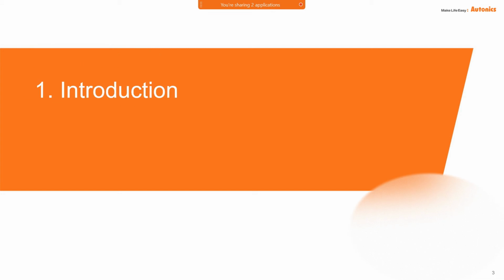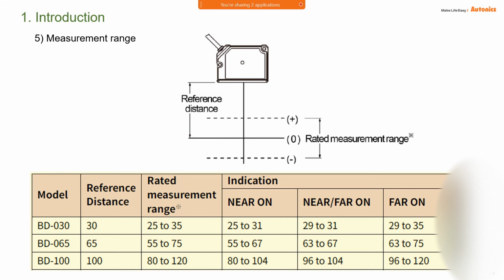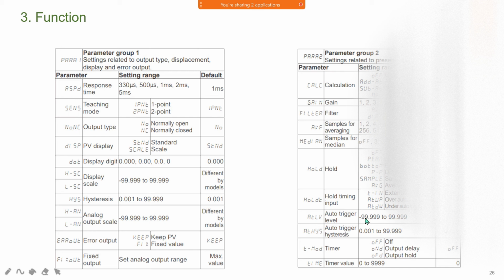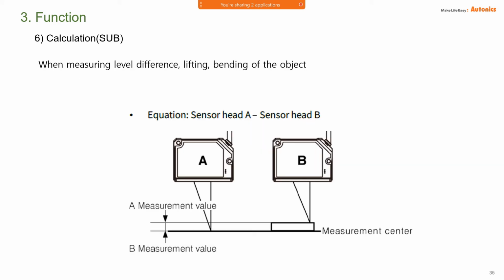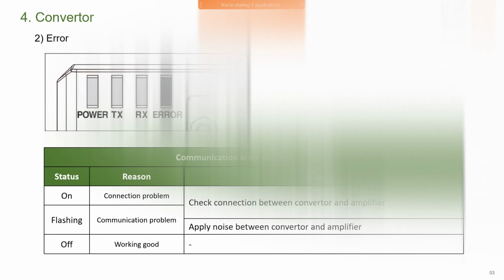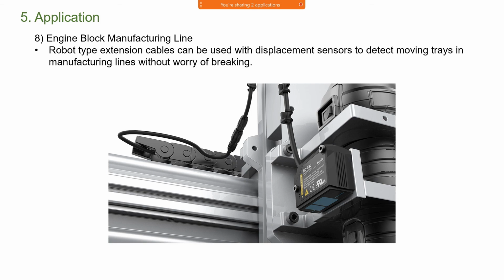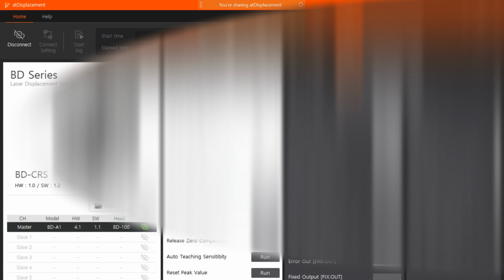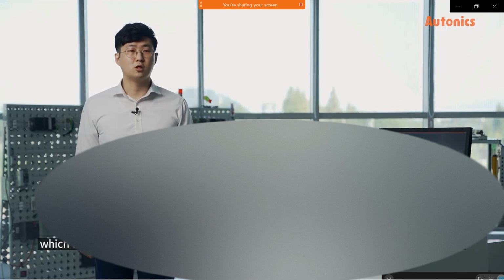Autonics: BD series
BD Series Webinar